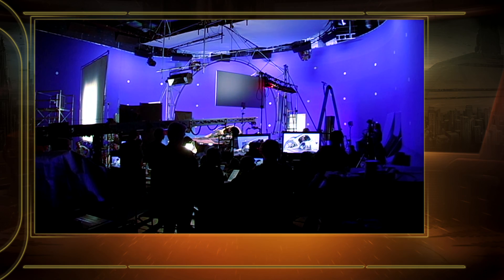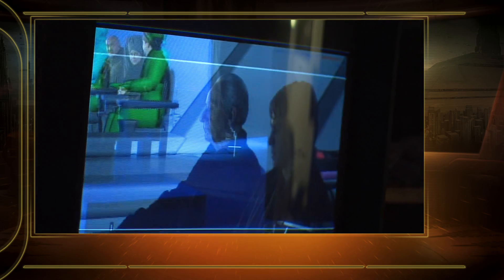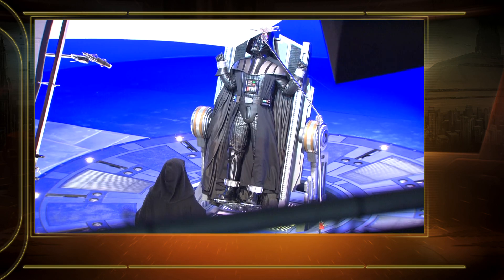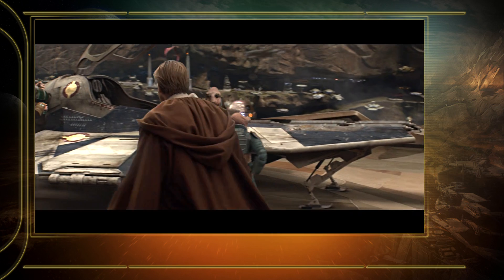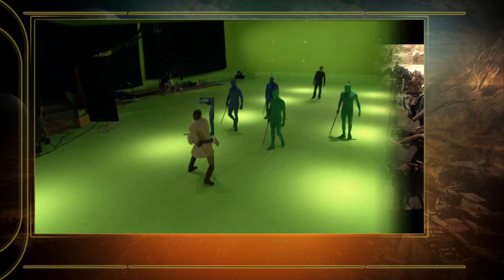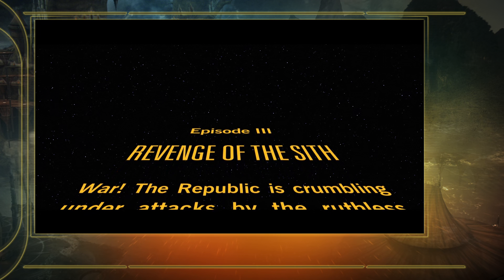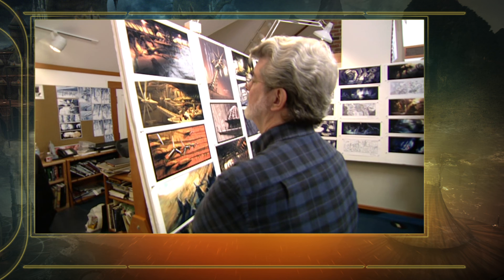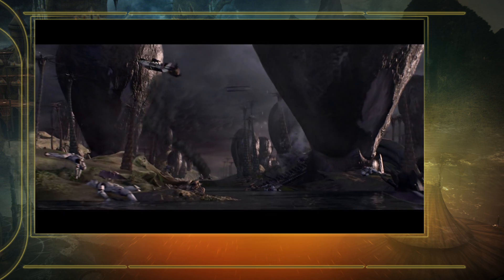Epic, Emotional, and Powerful | Star Wars: Episode III | Please Like and Subscribe🙏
Three years into the Clone Wars, the Jedi rescue Palpatine from Count Dooku. As Obi-Wan pursues a new threat, Anakin acts as a double agent between the Jedi Council and Palpatine and is lured into a sinister plan to rule the galaxy.

If you like my content and would like me to upload more, thank you for viewing.

I sincerely appreciate your help.